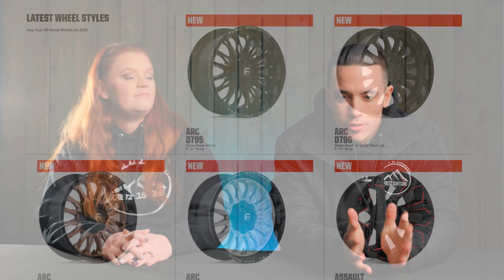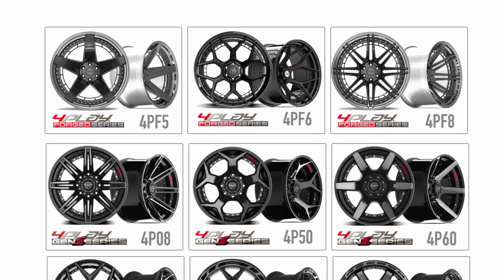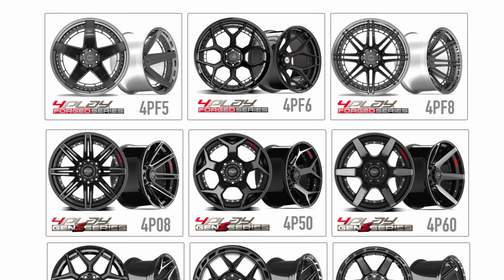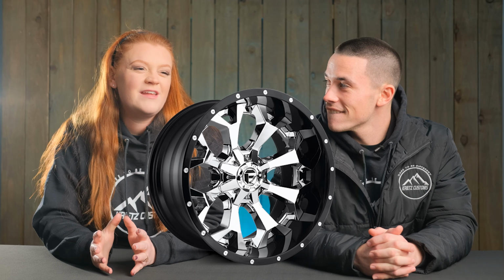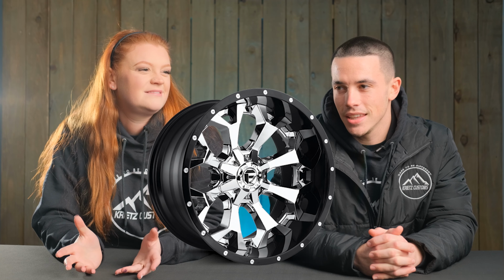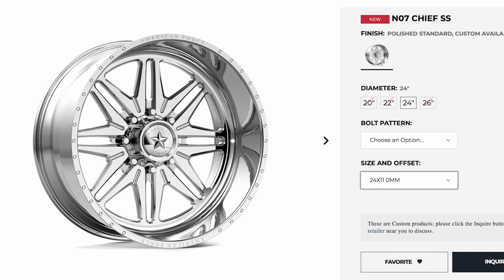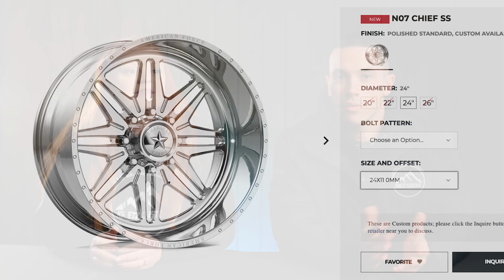Wheels, Lift Kits, and MORE! Aftermarket Products We'd Like to See in 2023!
Marissa & Gavin talk about new products they would like to see for aftermarket trucks in 2023. From Coil Over Suspensions for CCD and Magneride suspension to new wheels from our favorite brands like TIS, Fuel Offroad, and 4Play! New lifts for smaller wheels and bigger tires, and new wheel finish options, our experts talk about it all!
00:00 Introduction
00:24 Suspension
02:26 Wheels